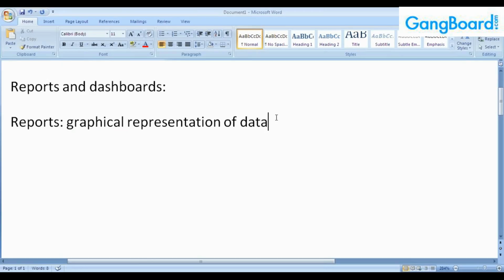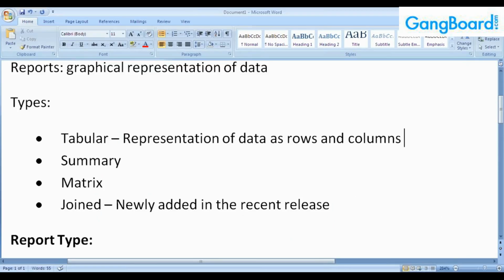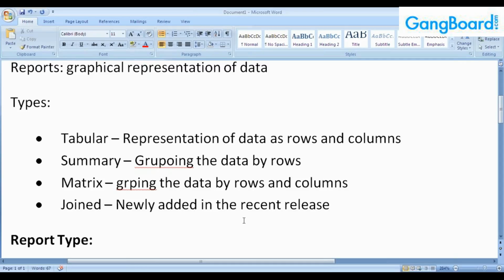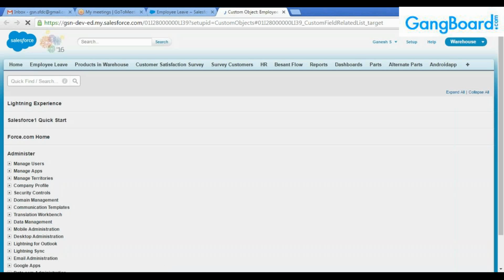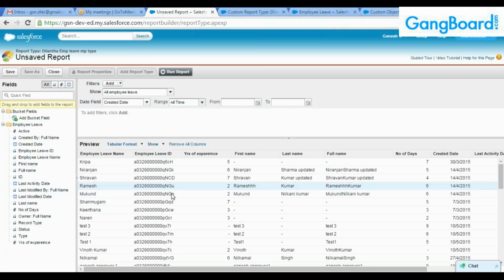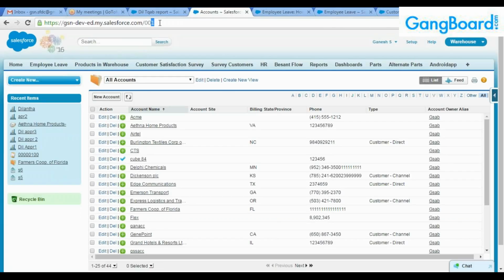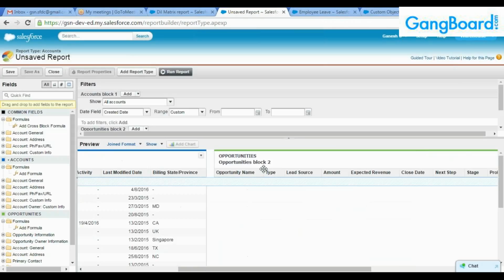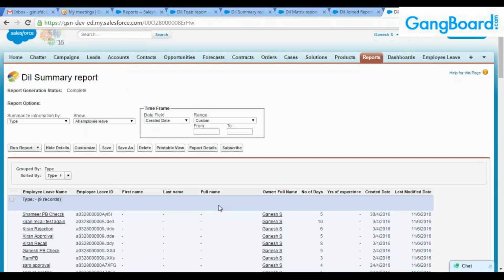Salesforce Online Training | Dashboard and Reports | GangBoard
Gangboard Offers best Salesforce Training with Real time Trainers. This session clearly explains about the Dashboard and Reports.